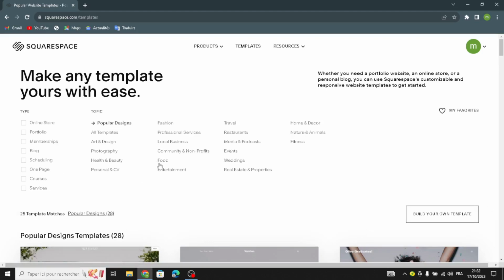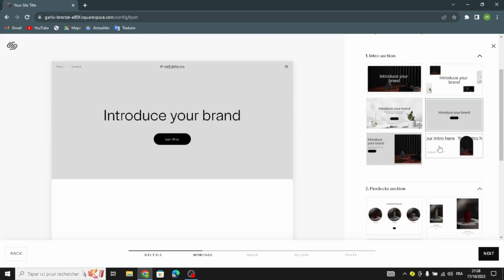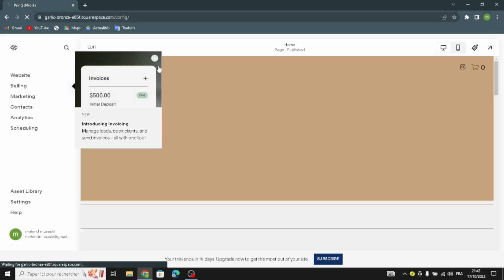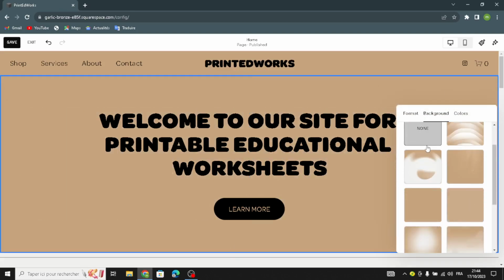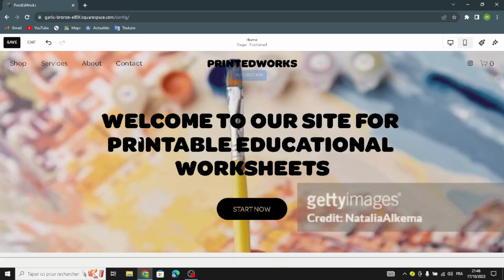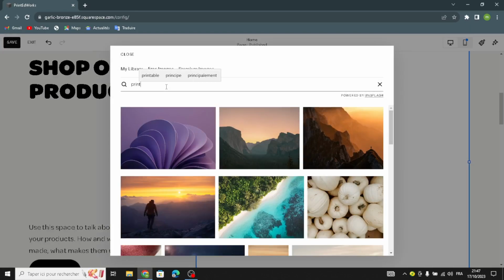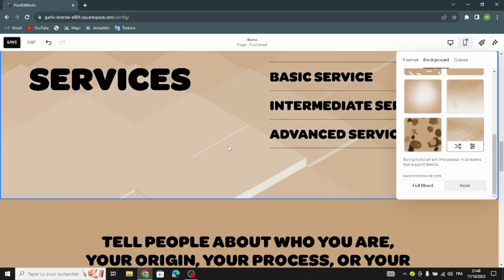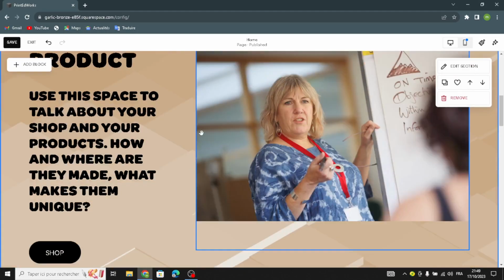How to Create a Professional Printable Educational Worksheets Ecommerce Website using Ecwid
in this video we discuss :

Delve into the realm of education with this tutorial on building an engaging online store using Ecwid. Learn how to showcase and sell printable educational worksheets covering a wide range of subjects and grade levels. Explore the essentials of creating a user-friendly platform that caters to educators, parents, and students seeking high-quality and versatile educational materials. Master the art of presenting professional and comprehensive worksheet collections to assist in learning and development.